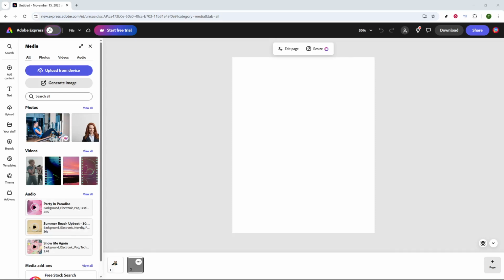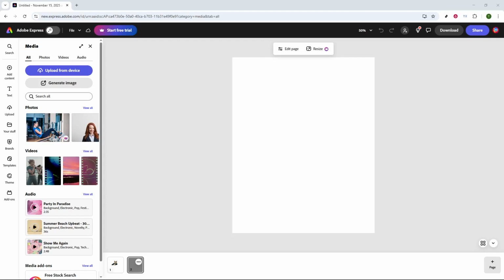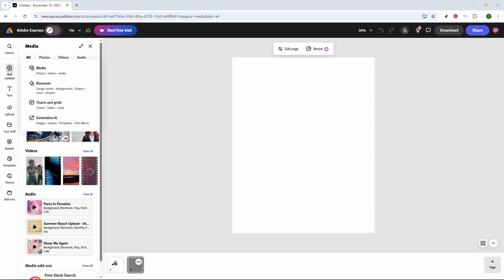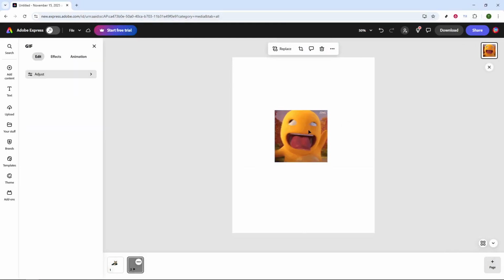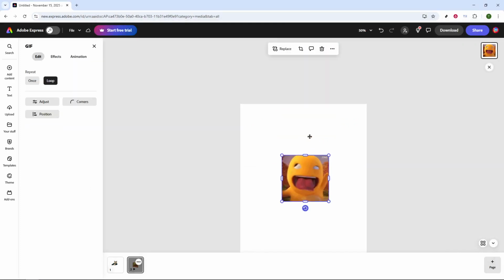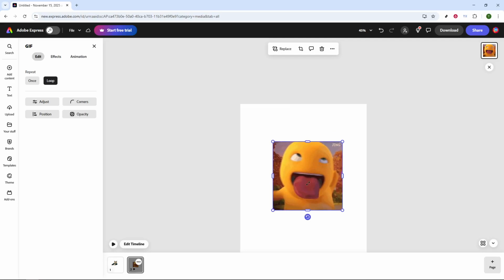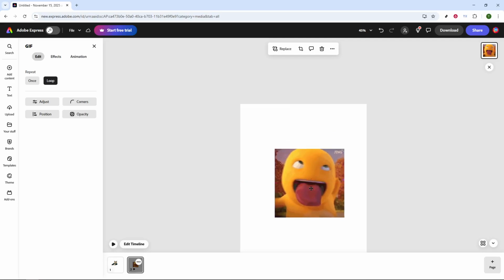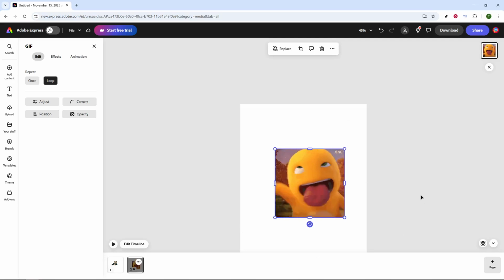How to Add GIFs in Adobe Express [2026 Guide]